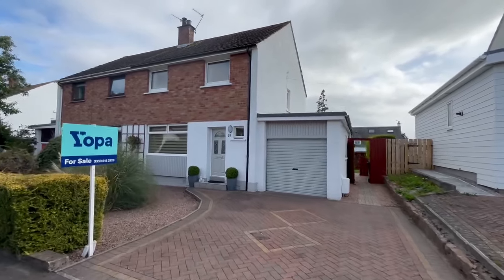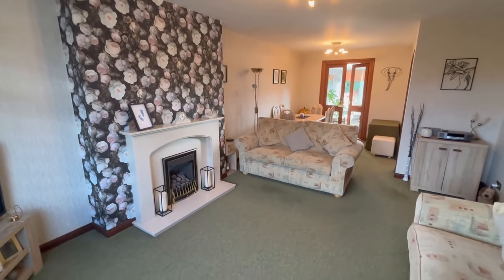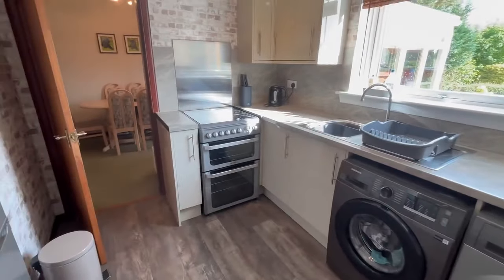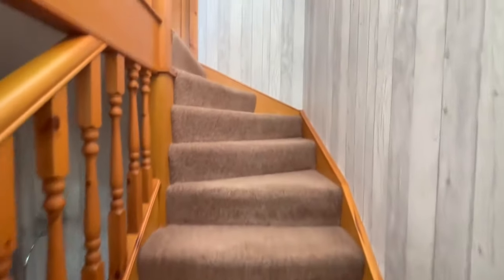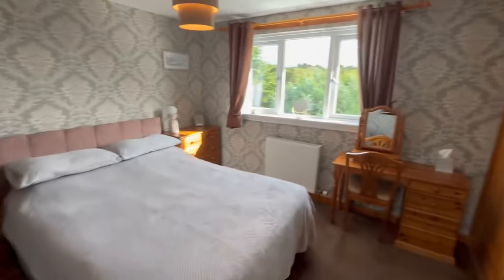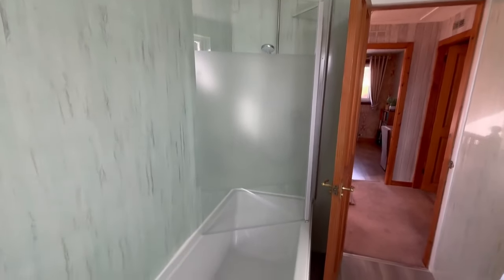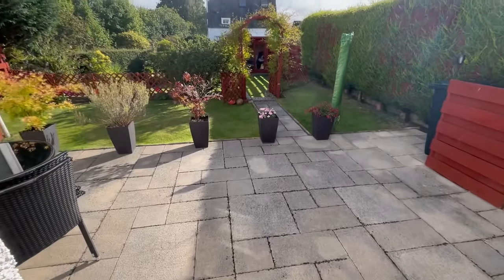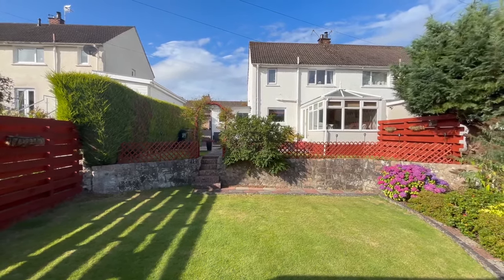Three Bedroom Semi-Detached House - Private Rear Garden - Garage to Side. £260K / $345K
Spacious and beautifully presented 3-bedroom semi-detached, villa, nestled in a quiet street in a highly sought after area.  Perfectly designed for modern living, this home offers an abundance of space both inside and out.  This home is a perfect blend of comfort, style and convenience, making it an ideal family home for families or those looking to stay in a popular location in Inverness.

Upon entering the property you are met with a bright and welcoming hall.  The living room is well-proportioned with a feature gas fire and surround providing a lovely focal point.  The lounge is open plan to the dining room and provides space for a dining table and 6 - 8 chairs.  Situated off the Lounge/diner is a bright and airy conservatory which extends the living space, perfect for all year enjoyment.  The fully fitted kitchen is fully equipped with integrated oven and hob, space for free standing fridge freezer, washing machine and tumble drier.  A convenient WC is situated in from the back door.
A staircase leads to the first floor landing.  This provides access to all 3 bedrooms which all have storage and are tastefully decorated, 2 of the bedrooms are double in size.  The family bathroom completes the first floor and comprises a modern white suite: WC, wash hand basin set within vanity and bath with shower overhead and glass shower screen.  There is access to the loft via the landing which has a Ramsey style ladder installed and there is the potential with the relevant planning to convert the loft space.

The back garden is beautifully landscaped.   Out to the rear of the property is a patio area which is perfect for seating and entertaining.  The garden has two levels which is separated by a low fence and a shrub archway which adds character to the garden.  The lower section of the garden is mainly laid to lawn with well established plants and shrubs.  There is a decked area to the rear of the garden which houses a summerhouse.  Perfect for enjoying the peaceful gardens.  The garden is fully enclosed and has a side gate which enters round to the front of the property.  The front of the property is laid with loc bloc providing a low maintenance driveway.  The attached garage completes the accommodation.

Don't miss the opportunity to make this stunning property your new home.

Location:

Lochardil is popular with families as it is close to Lochardil primary school and Inverness Royal Academy.   The property is located close to the Locahrdil House Hotel, perfect for enjoying a meal or refreshment. Lochardil pharmacy is alos located within walking distance.  Tesco supermarket is a short distance away and a range of sports facilities are available on the doorstep.  Grigor Drive sits close to the West link road which takes you straight into the city centre and Southern Distributor Road leading East to Inverness Airport.  A regular bus service can be accessed from the end of the street.

Approximate room sizes:

Lounge/Dining room: 7.32m x 3.73m
Conservatory: 3.60m x 2.55m
Kitchen: 2.96m x 2.82m
WC: 1.08m x 1.33m
Master Bedroom: 3.45m x 3.29m
Bedroom 2: 3.95m x 3.17m
Bedroom 3: 3.04m x 2.46m
Bathroom: 2.37m x 1.64m